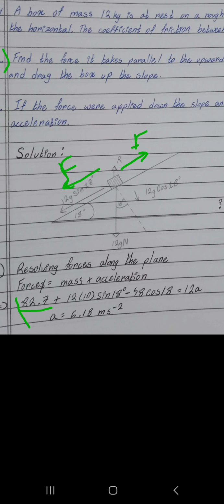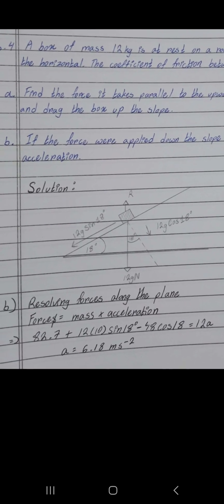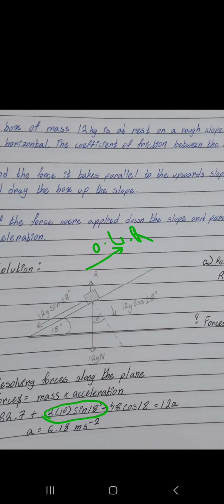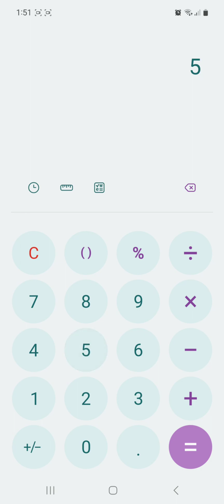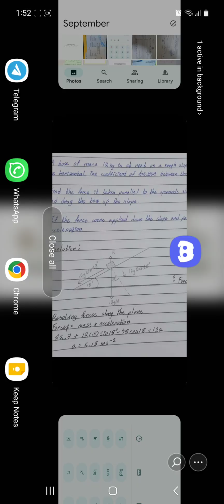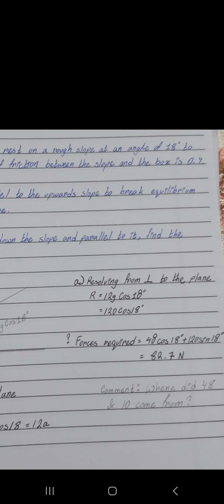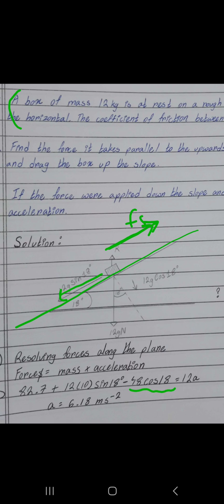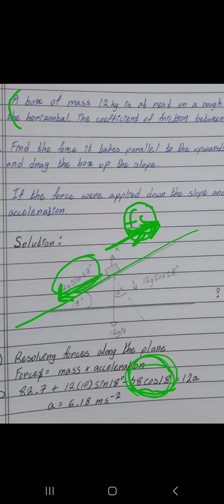Q&A physics forces static force (part 2)